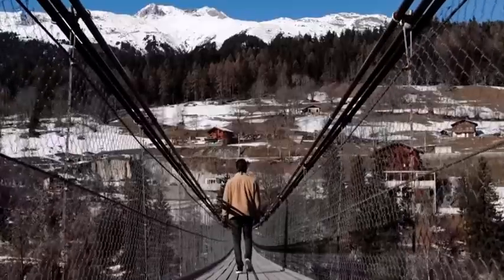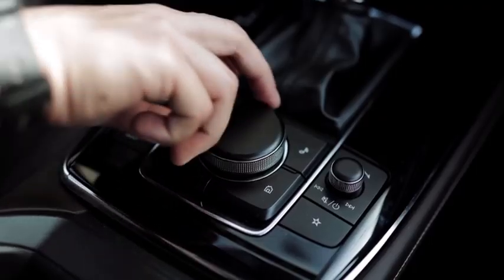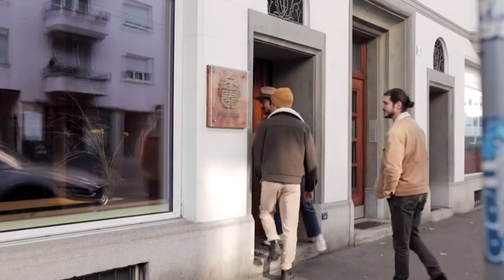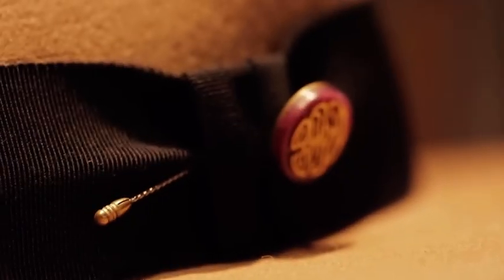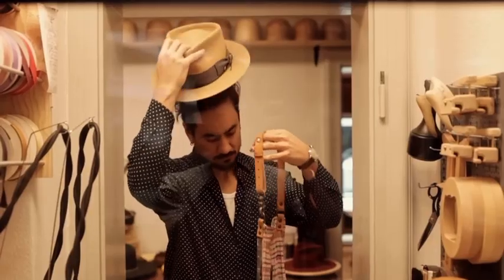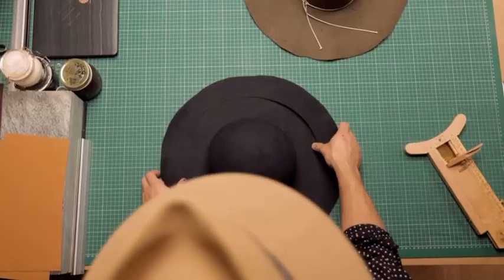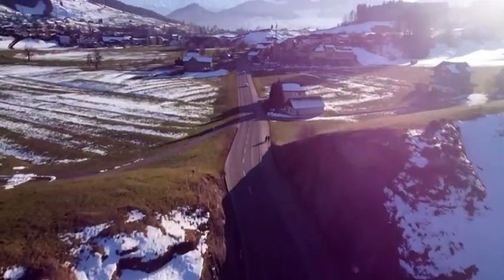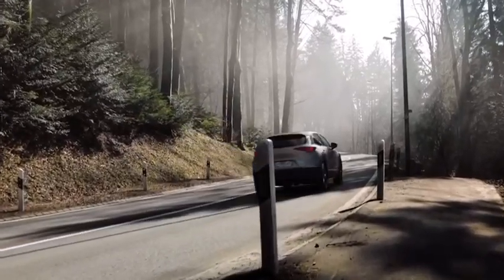MAZDA DISCOVERS 🎬 EPISODE 4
MAZDA DISCOVERS 🎬
Discover unique crafts with Mazda in the YouTube series 'Mazda Discovers'. Craft is in Mazda's DNA and to celebrate people who share this passion join us and meet the craftspeople who live and breathe these values.

For episode four, we meet Rodolphe Miez as he travels from Versailles to Zurich to meet one of Europe's famous hat makers, Eric Blum. Eric has perfected his skill in designing and making beautiful, bespoke hats in his Zurich workshop for years